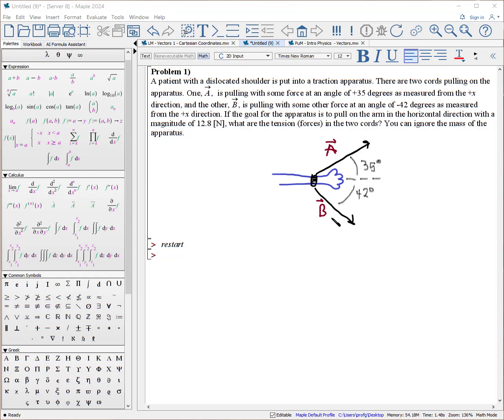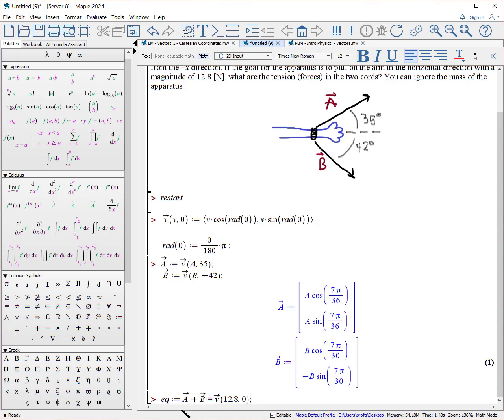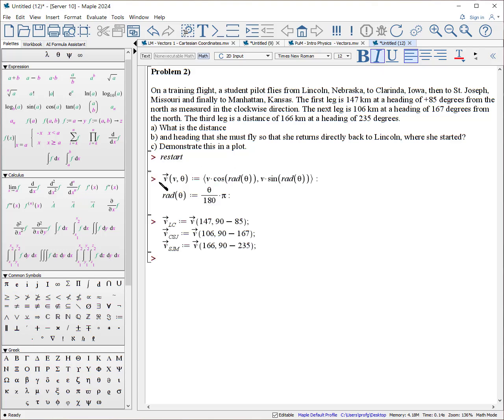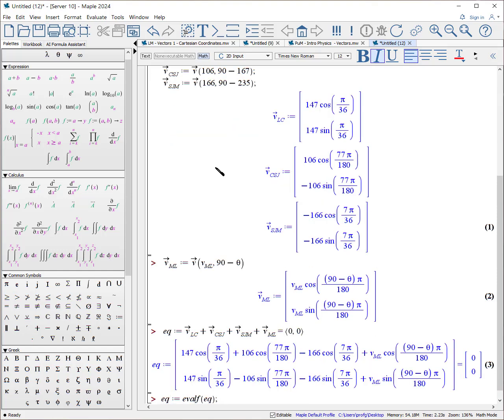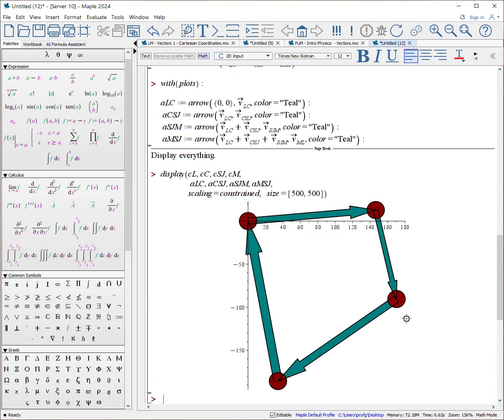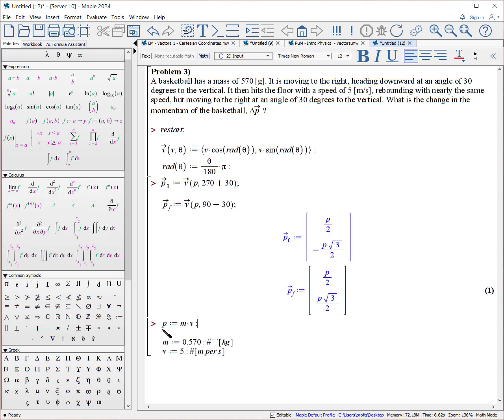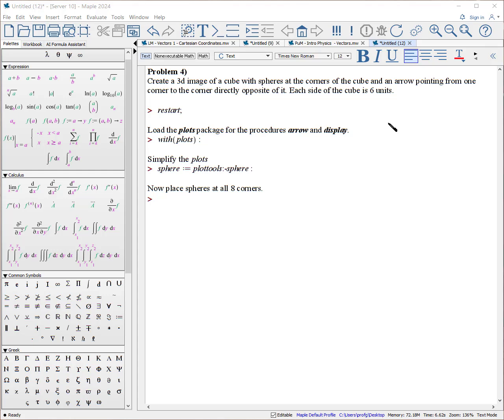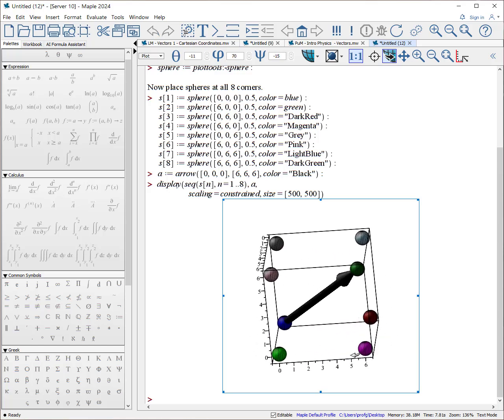Learning Physics: Vectors - Calculation & Visualization - Example Problems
Topics:
* Vector creation function
* Problem-solving
  - for unknown variables within vectors
  - vector addition
* Plotting
  - 2d vectors
  - 3d vectors
  - 3d spheres

Maplesoft did not compensate me for this video.